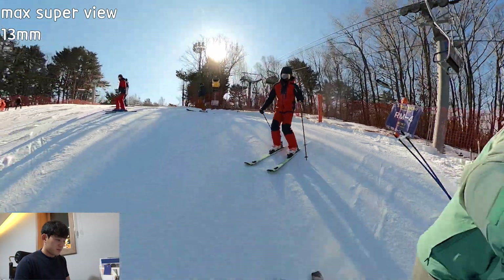고프로 맥스 스키장에서 활용하기ㅡ 히어로모드편